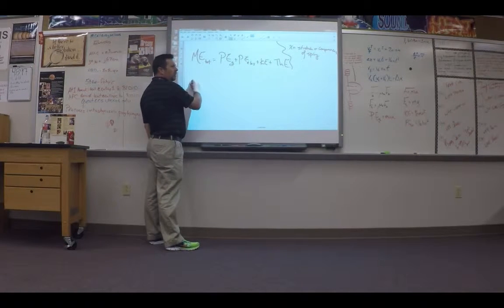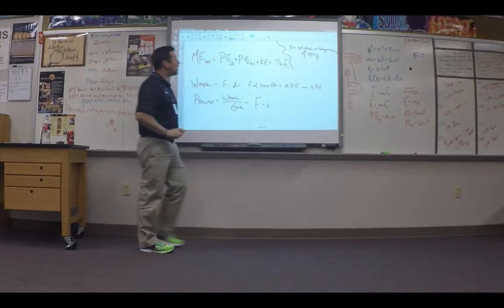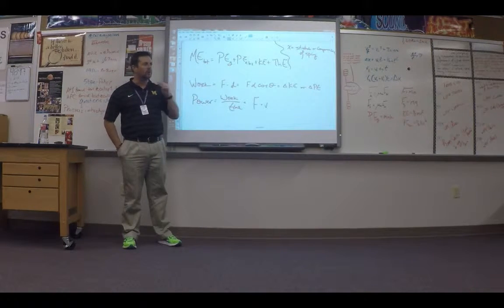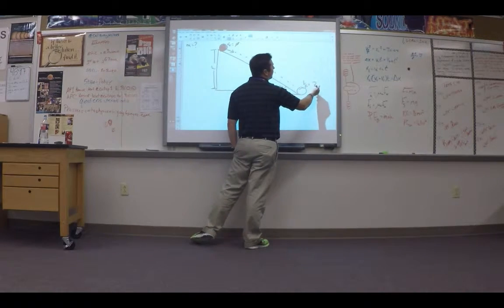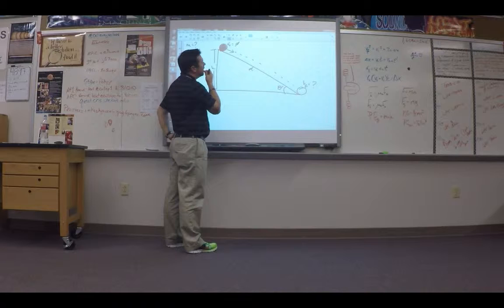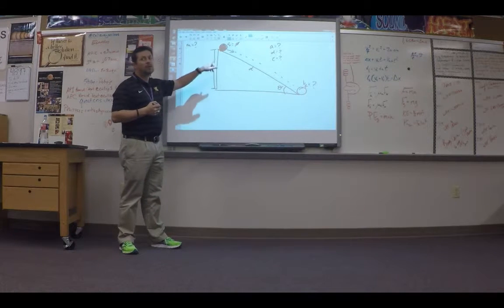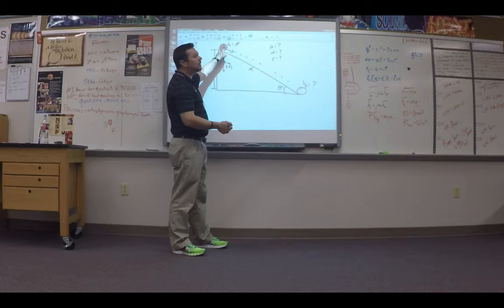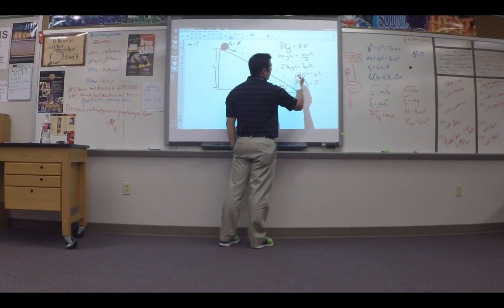Intro to Energy Part 2